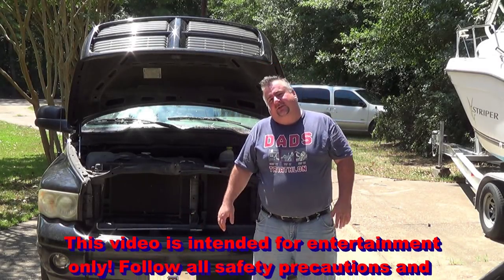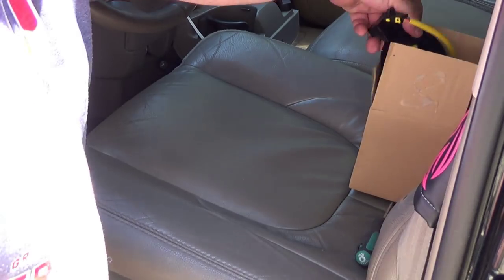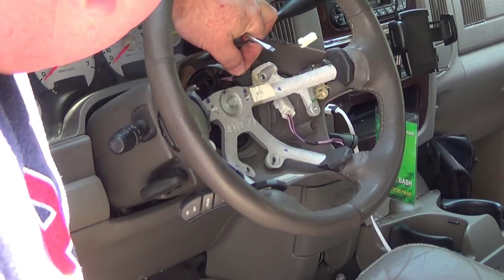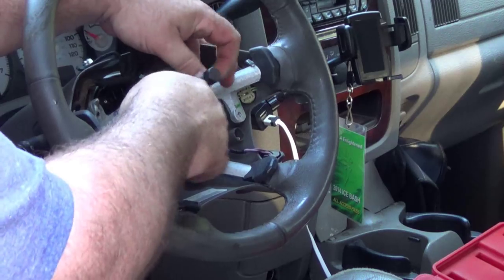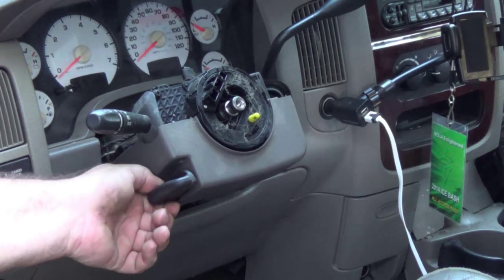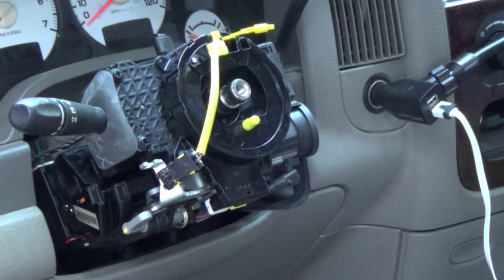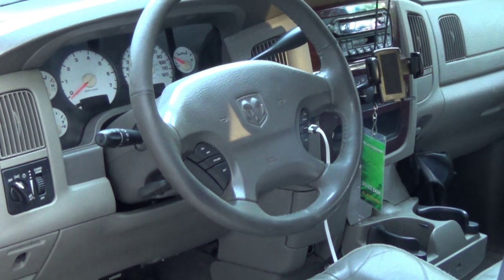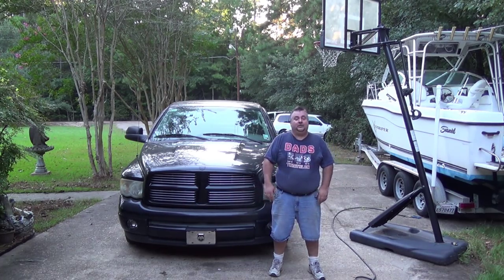HowTo: Replace The Clockspring on a Dodge Vehicle with an Airbag Light On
This video shows a step by step instruction on replacing the clockspring in the steering column on a Dodge Ram truck with many other Chrysler vehicle using a similar process. If the airbag warning light is on, your cruise control buttons don't work anymore, or the steeringwheel radio controls are no longer functioning, this may be your issue. Once you have finished troubleshooting your issue, you can easily change the clock spring with a few hand tools and a steering wheel puller.